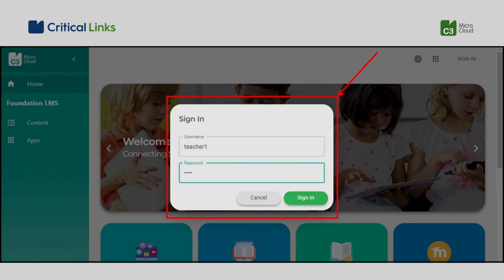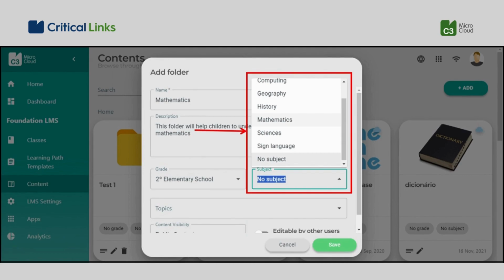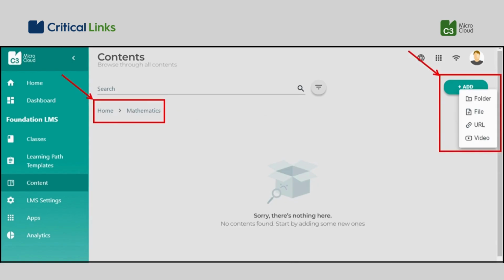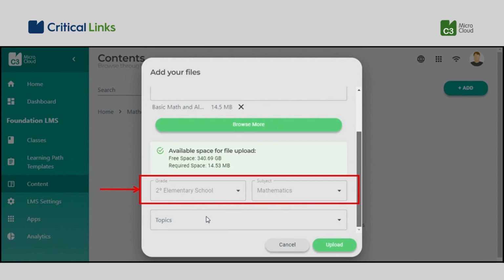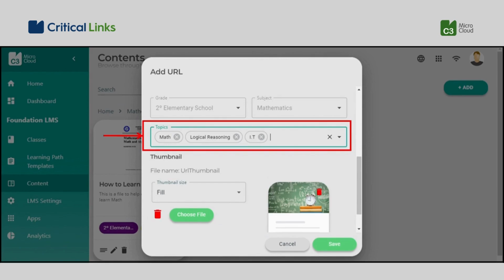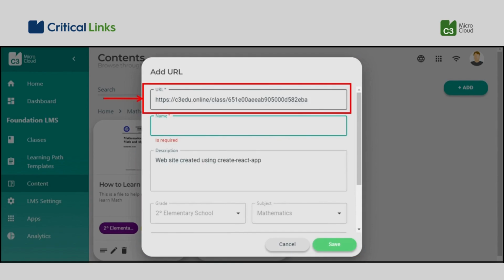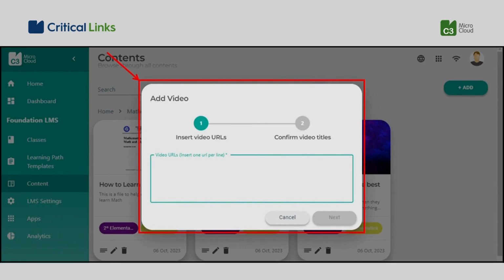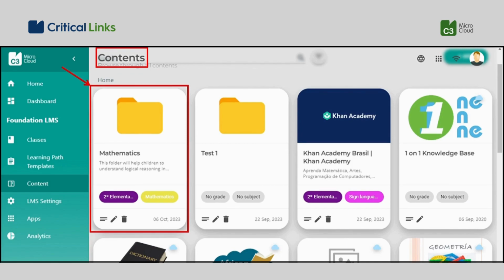How to insert Content into C3 Micro-Cloud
Welcome to our tutorial on inserting content into C3 Micro-Cloud!